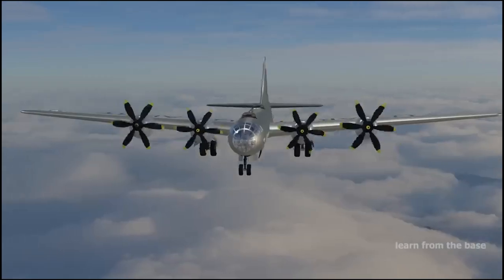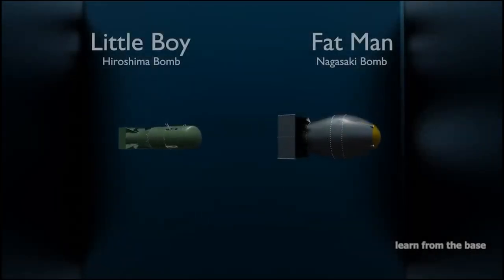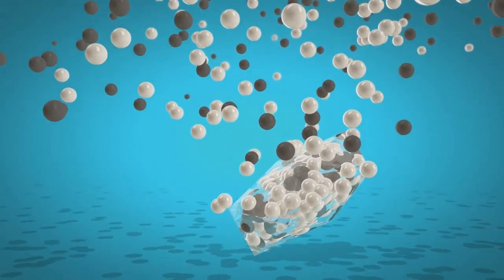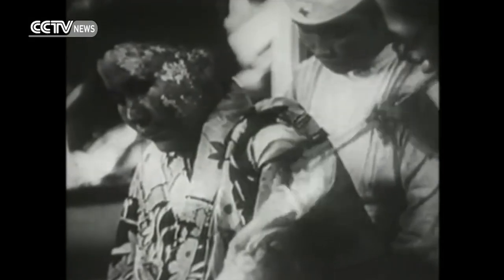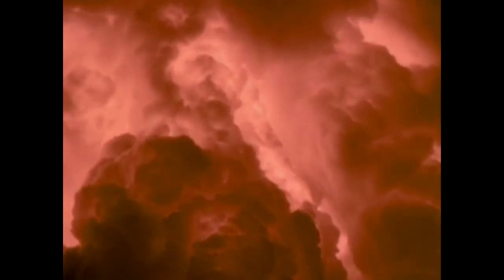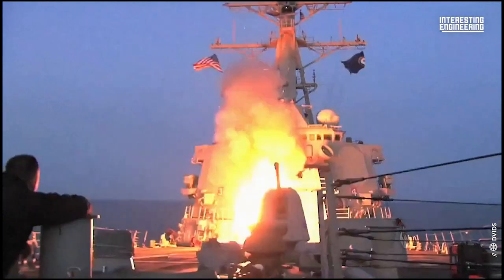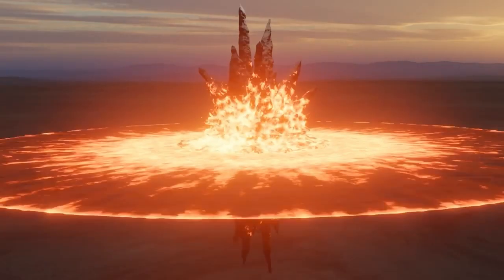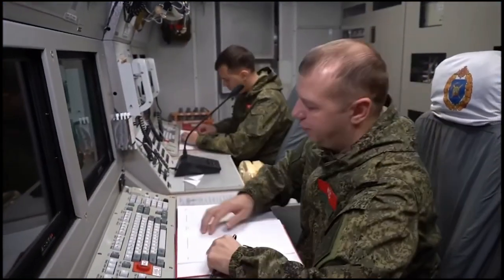Oppenheimer Could NEVER Have Guessed What Nuclear Weapons of Today Can Do!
Let's take a journey through the history of nuclear weapons, starting with World War II's B-29 bomb drops and the game-changing atomic bombs on Japan. This ignited a race for bigger and better nukes, from first-gen like Fat Man and Little Boy to the powerful hydrogen bombs driven by fusion. As countries like the USA, USSR, and China got creative, they developed nuclear artillery, tiny warheads for rifles, air-to-air rockets, and the famous cruise missiles. Then came the super-fast ICBMs, followed by MIRVs and glide vehicles, enabling one missile to target multiple spots. Today, the focus is on hypersonic missiles, with Russia and China competing to develop nukes that dodge defenses, hinting at a new era of geopolitical tension akin to the Cold War.

Check out some gear used by real US service members!

Best multi-tool to handle anything
Best blanket to stay warm
Best backpack for ANY situation
Best multipurpose/rucking boots